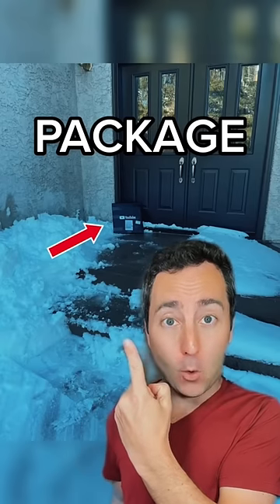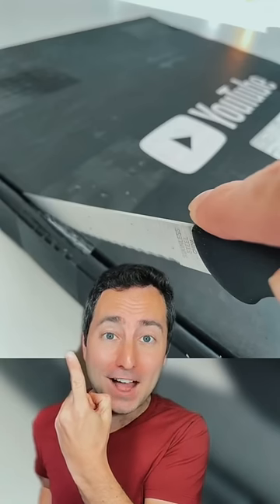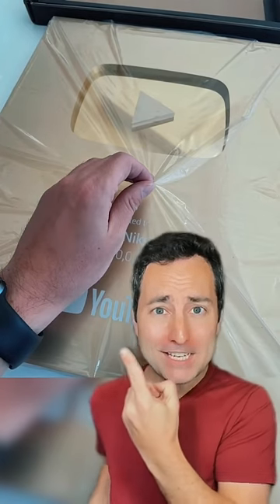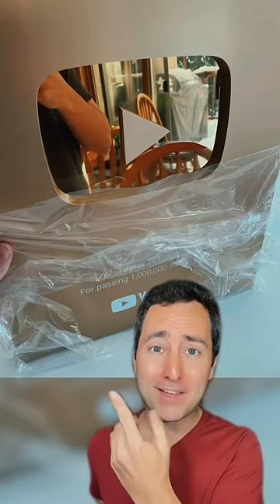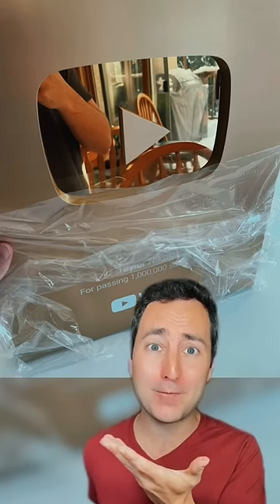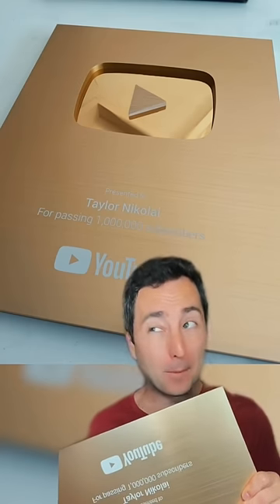Someone left something at my door